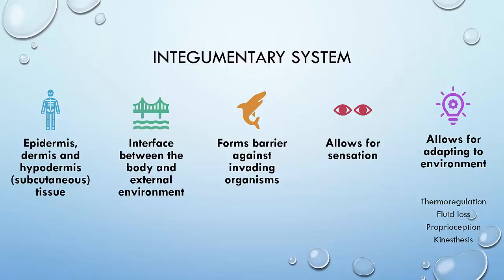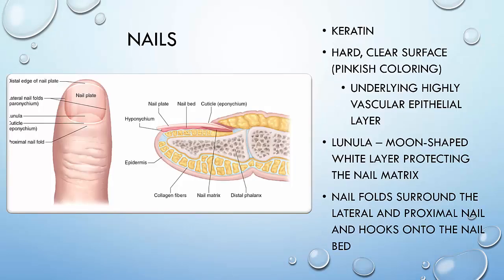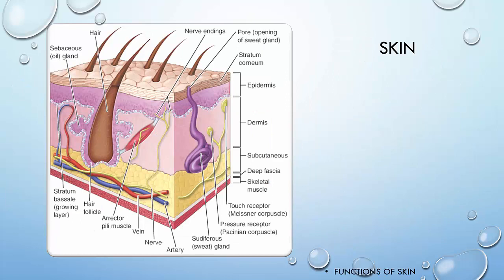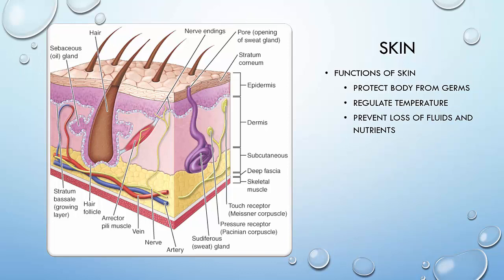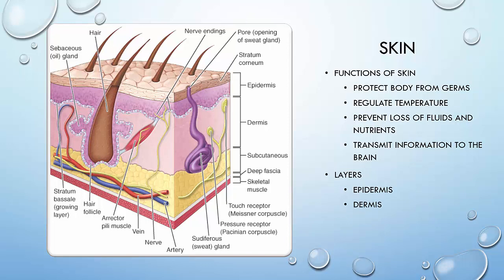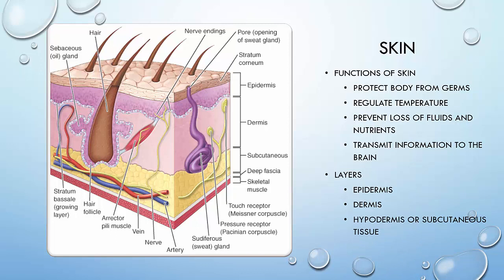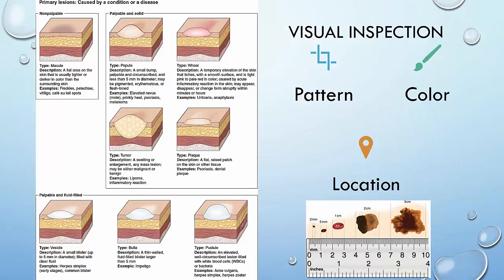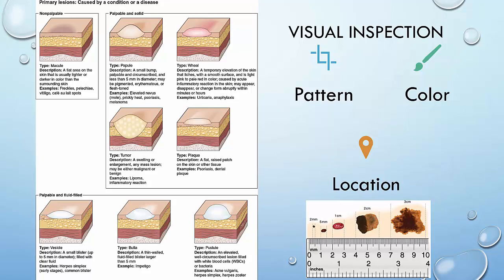1 Dermatological Conditions Introduction